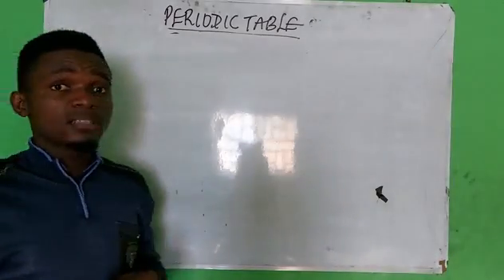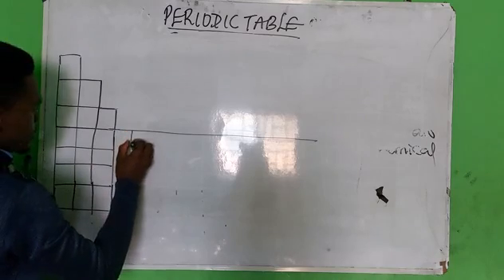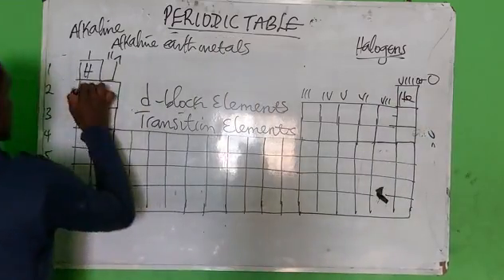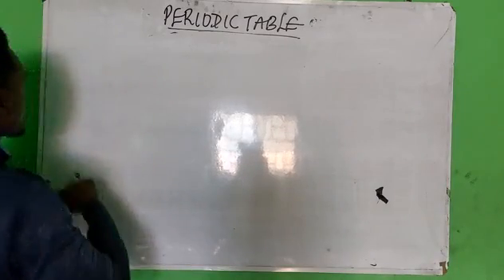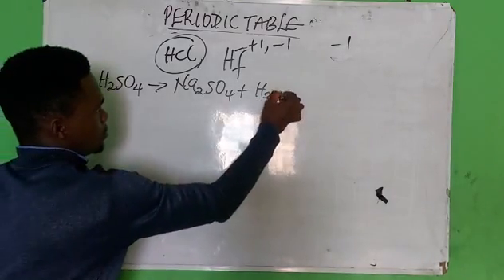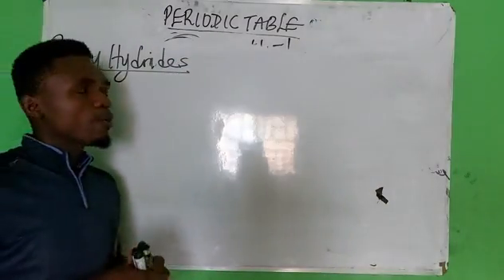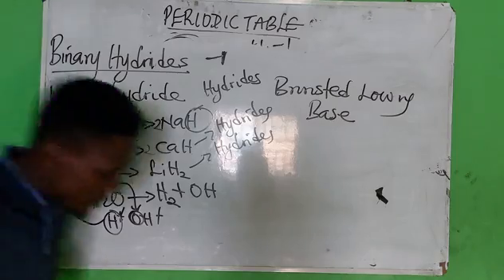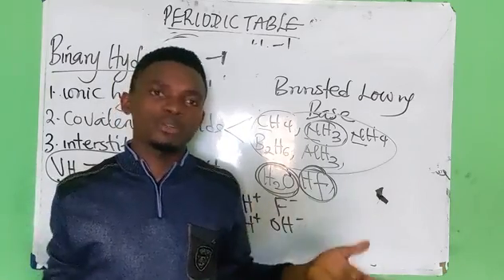Periodic Table Completely Treated. Please subscribe and share